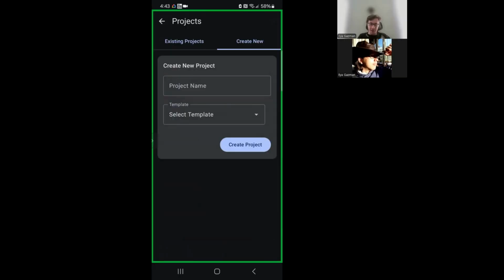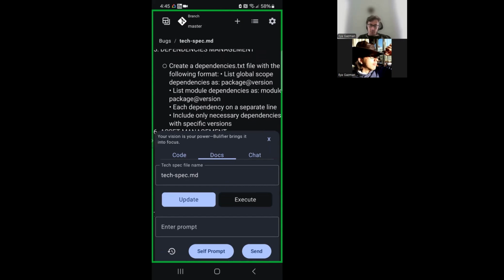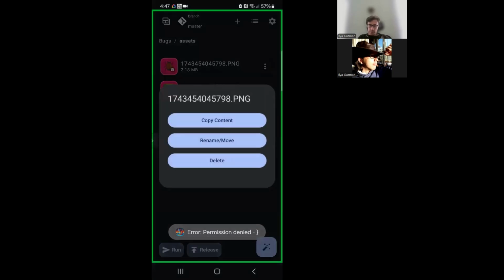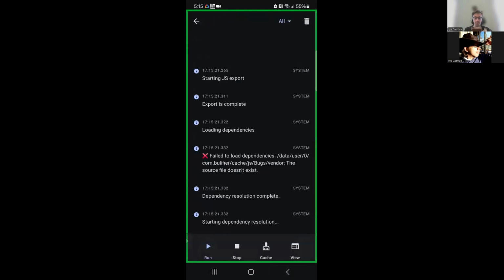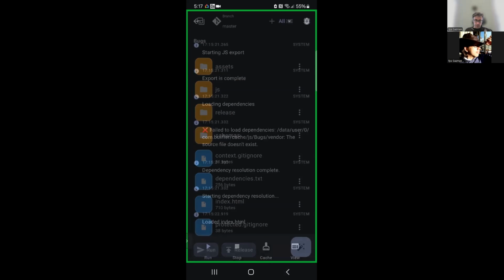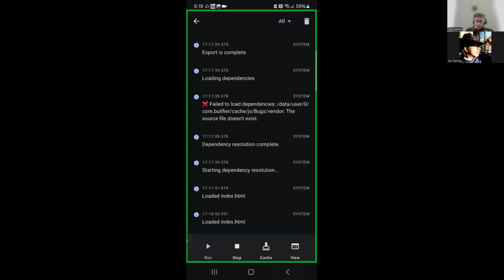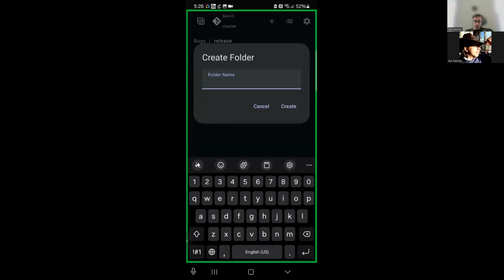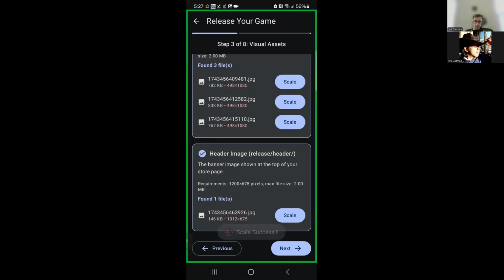AI Coding a COMPLETE Game in Minutes! (Bulifier Vibe Coding Tutorial)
Watch AI build a functional Bug Smasher game from simple text prompts! I'm Ilya Gazman, creator of Bulifier, and in this video, I demonstrate the power of Vibe Coding – an AI-driven development process.

In this tutorial, you'll see:

Setting up a new project in Bulifier.

Using AI prompts to generate the initial JavaScript game code.

Integrating custom assets (created with ChatGPT) using AI chat commands.

Refining game mechanics (like adding movement) with further AI interaction.

Using AI to help populate release information.

Publishing the finished game directly to the Vibe Store.

See how quickly you can go from an idea to a published game using the Bulifier AI platform. Is this the future of game development?

Timestamps:
0:00 - Introduction to Bullifier & Vibe Coding
0:18 - Creating the "Bugs" Project
0:43 - Initial AI Prompt for Game Logic
1:22 - Reviewing the AI-Generated Tech Spec
1:42 - Executing the Tech Spec (AI Coding)
2:06 - First Look at the Basic Game
2:30 - Generating Assets with ChatGPT
2:51 - Importing Assets into Bulifier
3:39 - Using AI Chat to Integrate Assets
4:50 - Testing the Game with New Assets
5:08 - Using AI Chat to Add Bug Movement
6:14 - Testing the Bug Movement
6:35 - Starting the Vibe Store Release Process
6:39 - Using AI to Pre-populate Release Info
7:12 - Adding Release Assets (Icon, Screenshots, Header)
11:02 - Final Review & Publishing
11:23 - Game Live on Vibe Store!
11:40 - Final Thoughts & Sharing

Check out the Vibe Store: bulifier.com